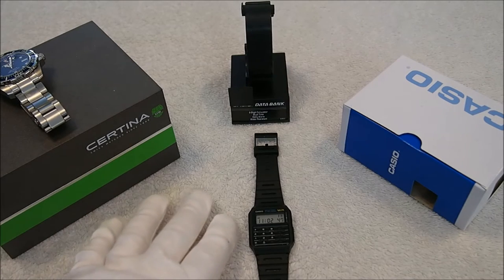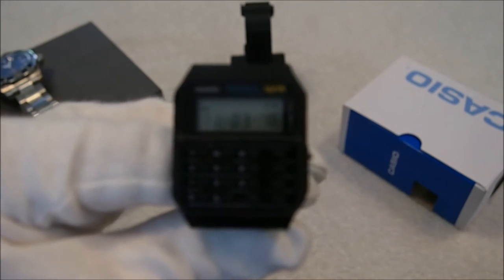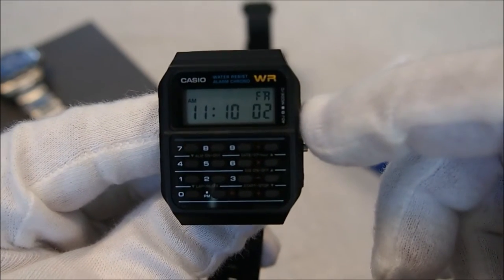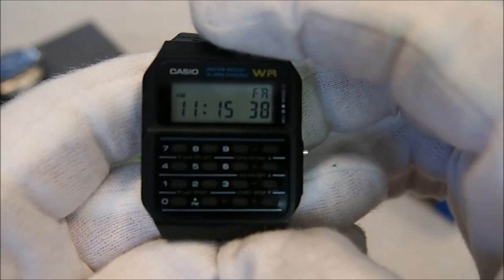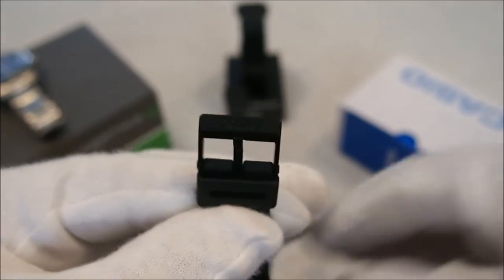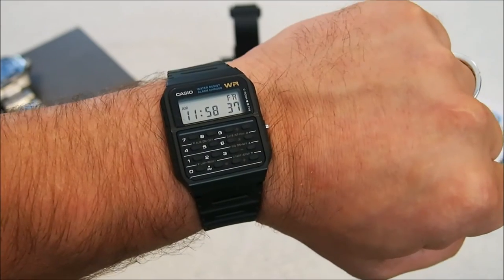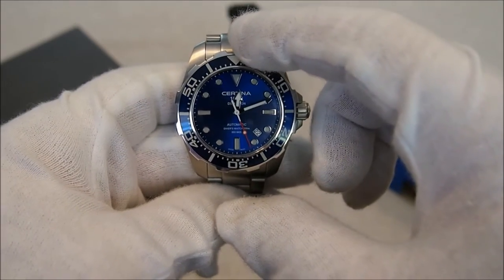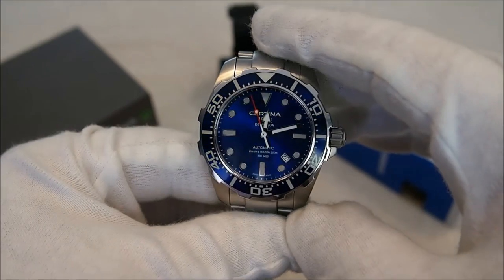Casio Calculator Watch Review and New Watch Purchase!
Today we are taking a look at the Casio CA53W-1. As well I want to share my latest watch purchase, the Certina DS Action Diver. My unboxing video of the Casio can be found